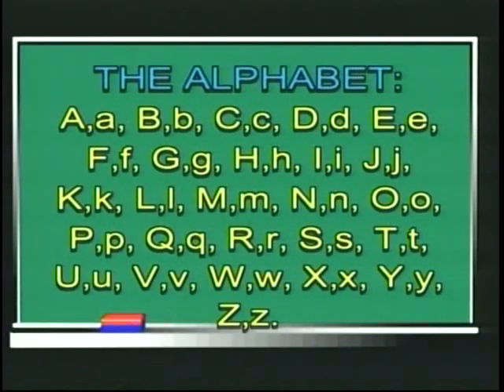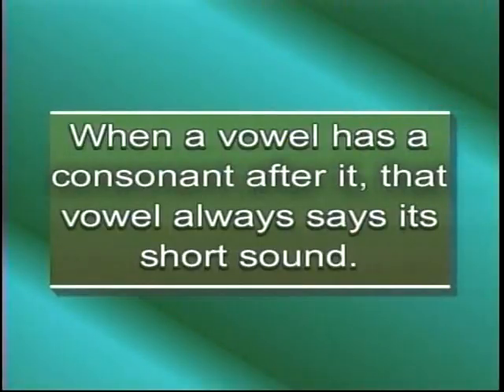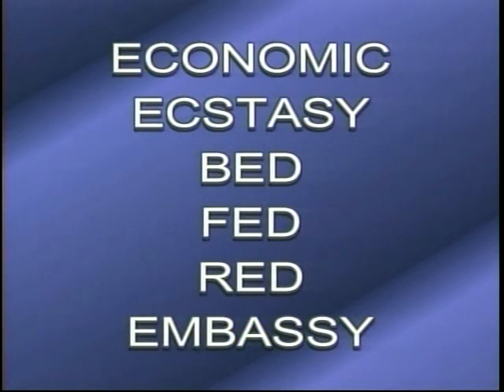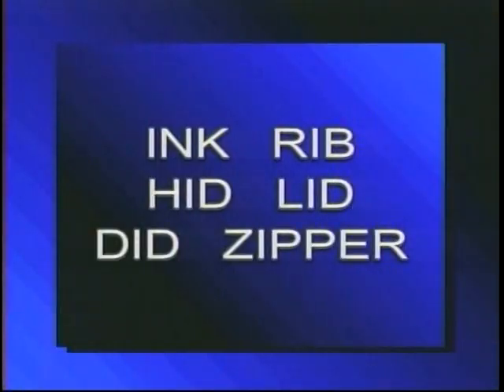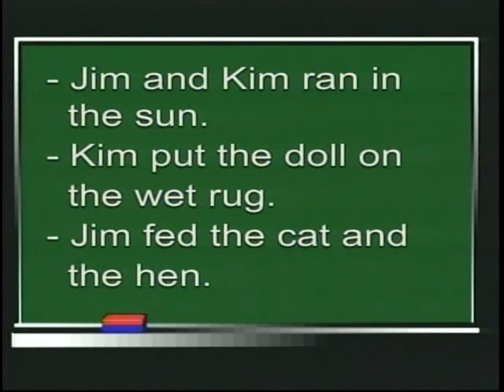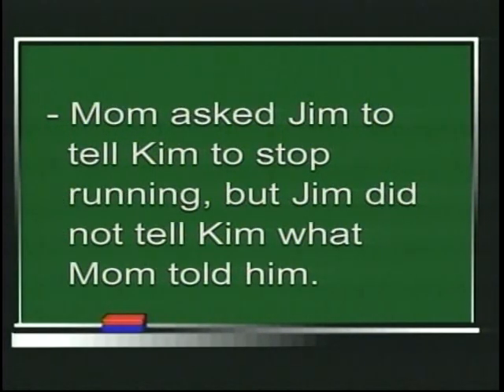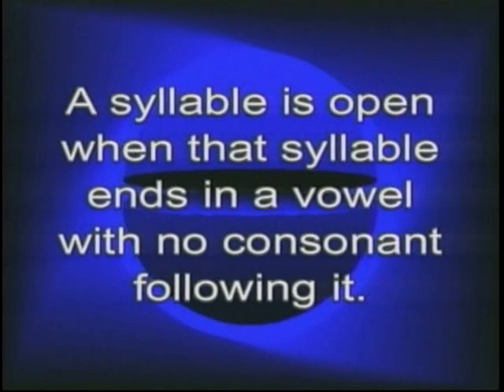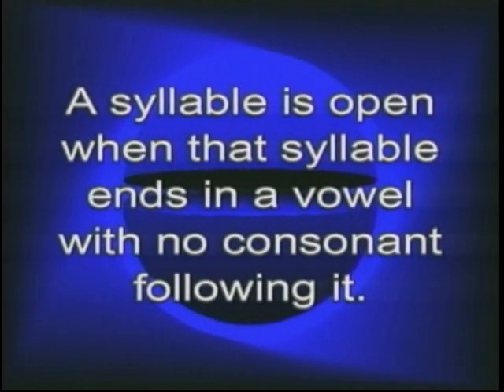Pronunciation for ESOL (Part 1, Consonants, Vowels, and Rules for Syllables)- Lesson #2